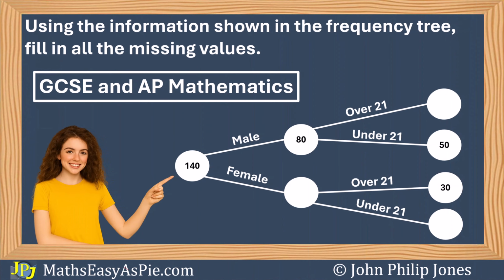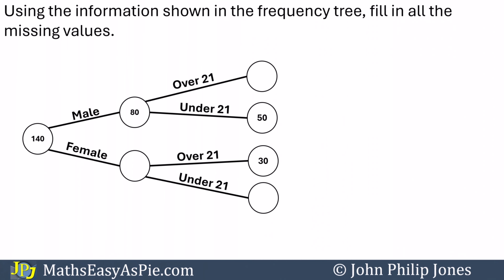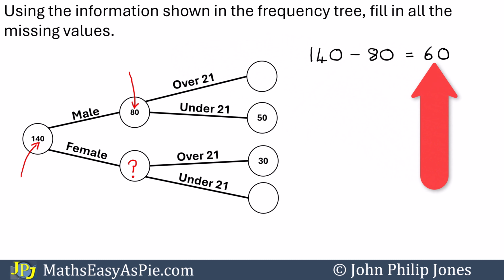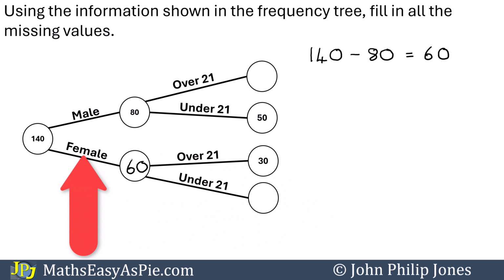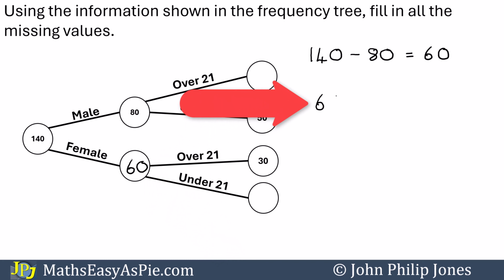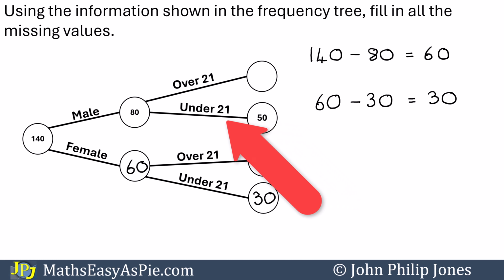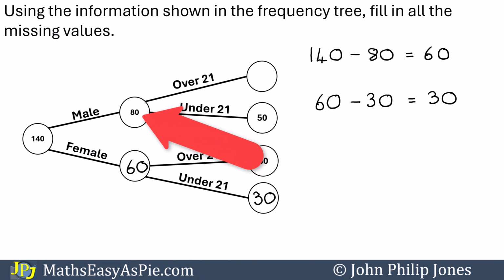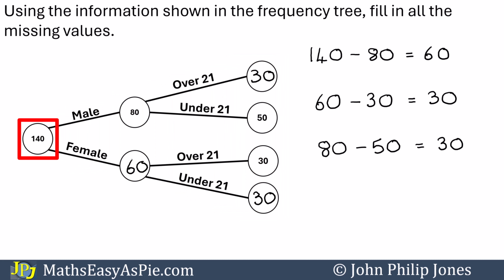Fill in the missing values from a frequency tree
This video shows you how to complete a frequency tree by finding all the missing values step by step.
Quick, clear, and perfect for GCSE Maths revision.

You’ll learn how to:

Read each branch correctly

Use totals to fill in missing numbers

Check your answers make sense